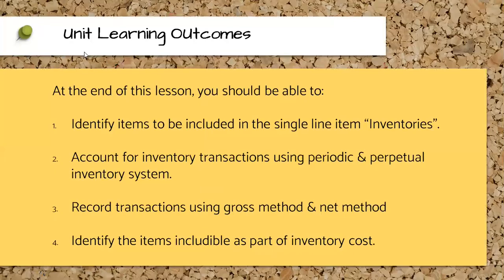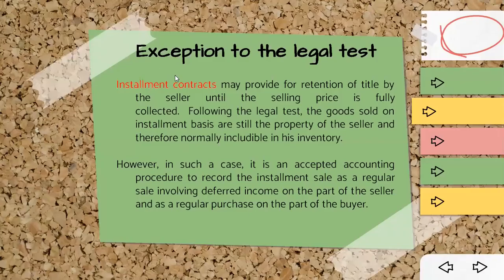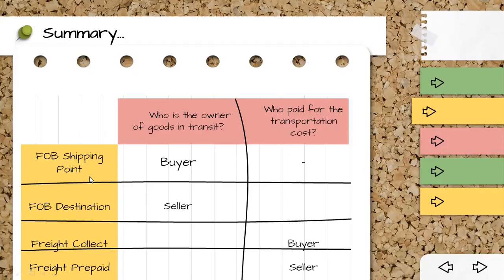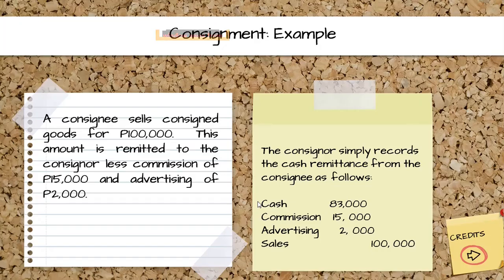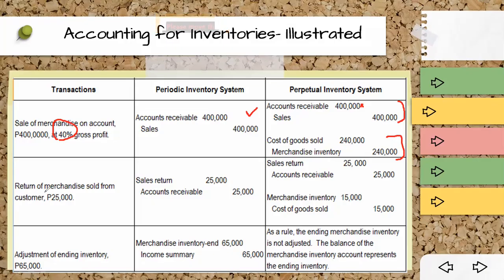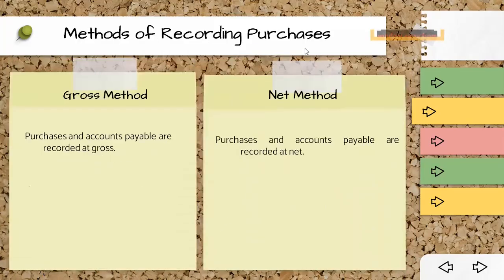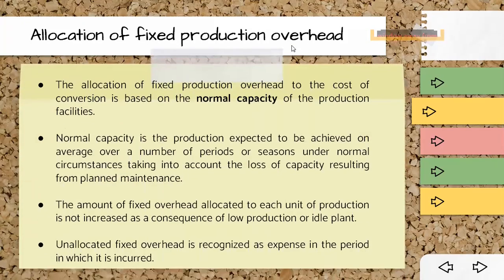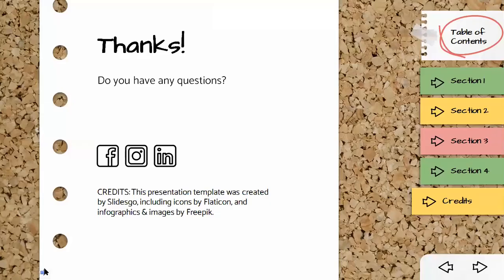Inventories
This is a video lecture on the topic of inventories.